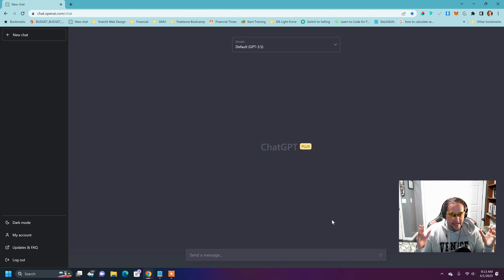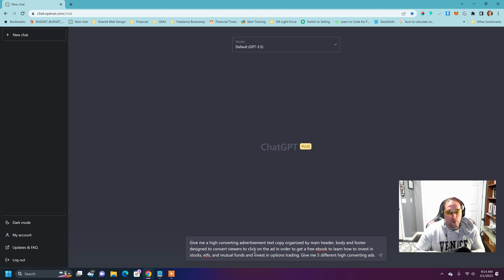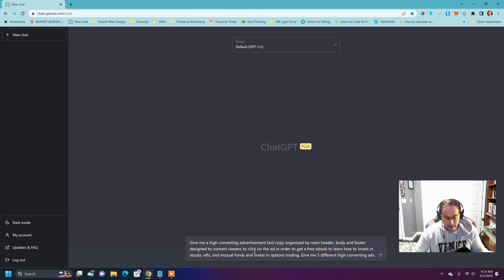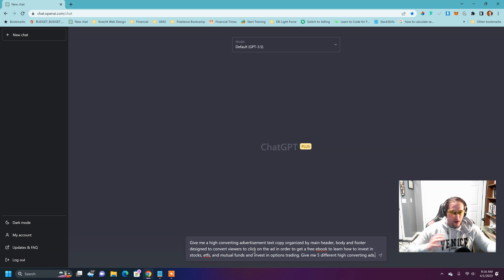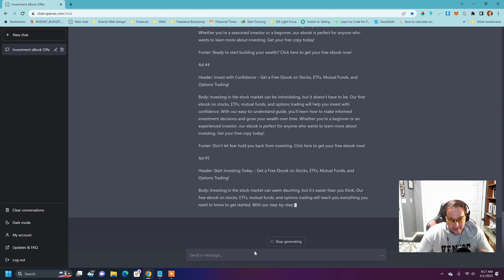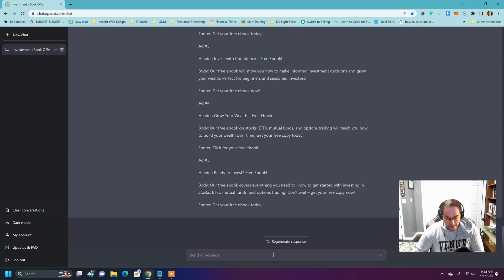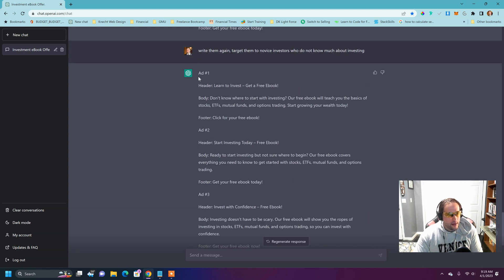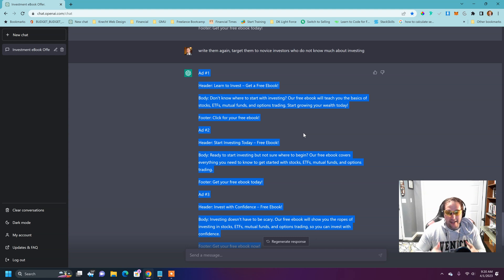How to use Chat GPT to generate Facebook advertising copy FREE TEMPLATE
This video shows my recently developed workflow for creating Facebook Ad copy using chat gpt. Follow this simple 3 step prompt formula and approach to give you some great copy to begin crafting high converting ads. If you are a freelance ad designer, this can increase your business tenfold potentially.

Here is the template I created for your enjoyment:

Give me a high converting advertisement text copy organized by main header, body and footer designed to convert viewers to click on the ad in order to get a free ebook to learn how to invest in stocks, etfs, and mutual funds and invest in options trading. Give me 5 different high converting ads.

Make these much more concise and optimize them to be short and fit on an facebook ad image

write them again, target them to novice investors who do not know much about investing